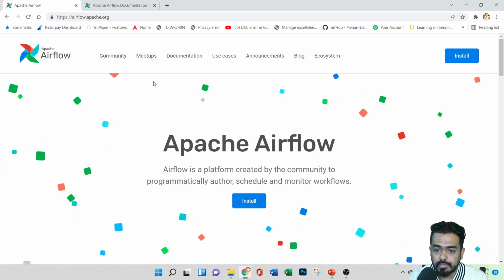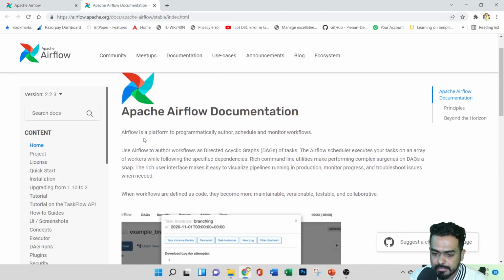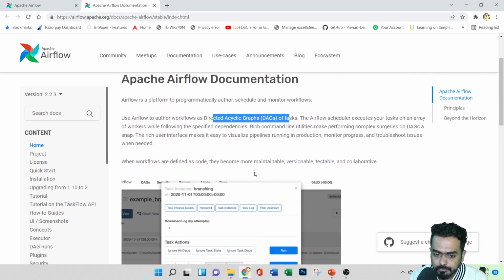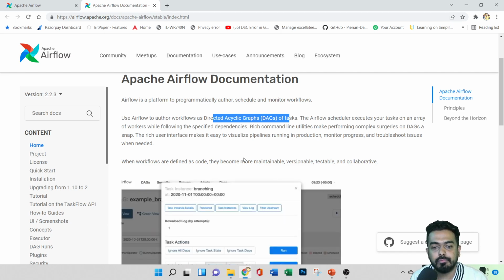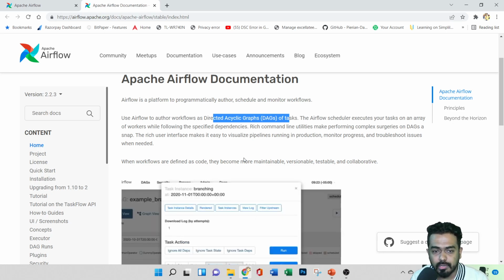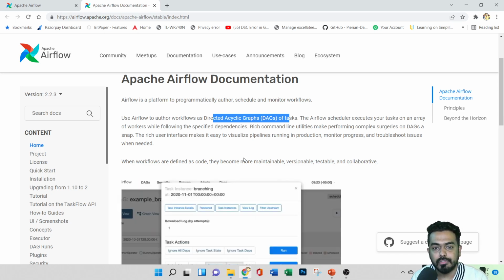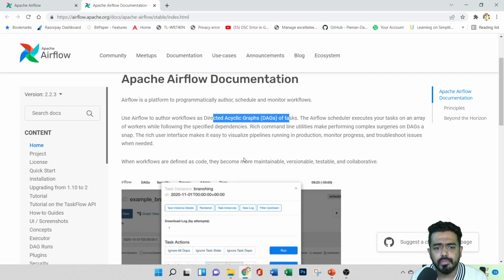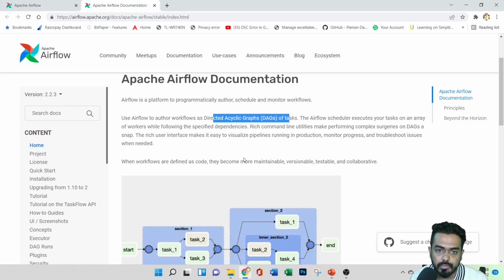Introduction to Apache Airflow